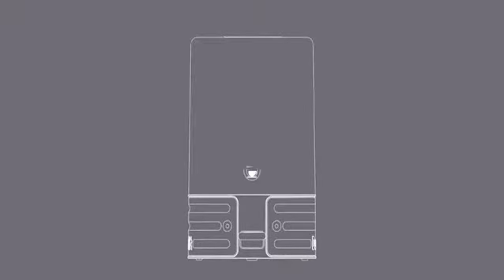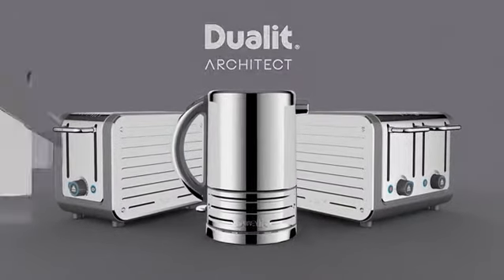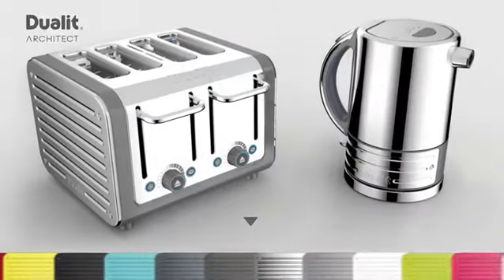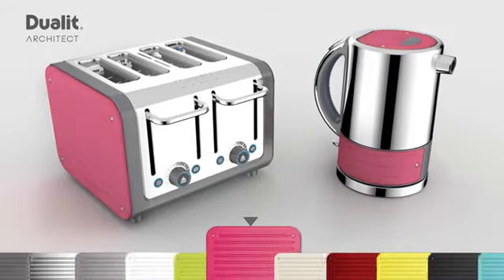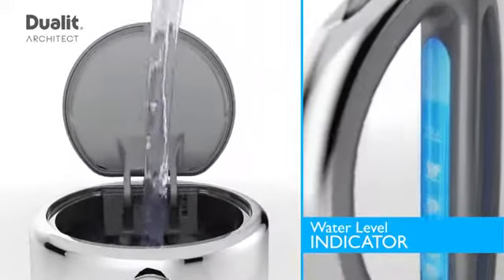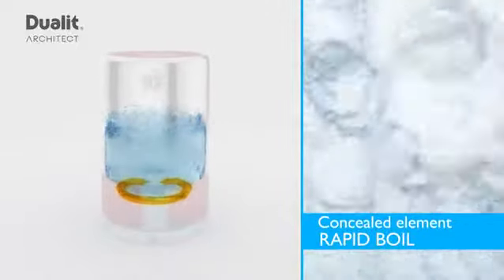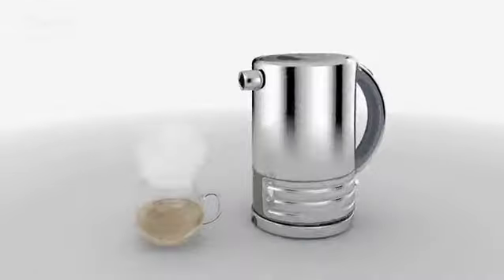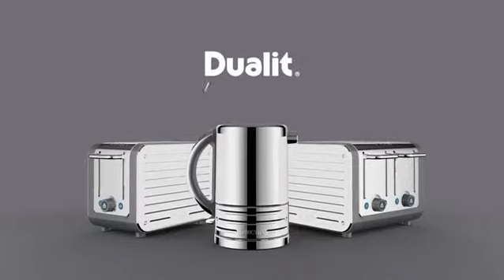Dualit 4 Slot Architect Toaster, Brushed Stainless Steel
More Great Products By Dualit
Commercial grade elements: This is a pop up toaster with elements that work hard enough to keep up in a commercial kitchen
Peep and pop function: Distinct to Dualit this feature allows you to check on your bread without stopping it toasting
Pure geometric lines: This toaster's form is mathematically harmonious - it echoes the fact that geometry is vital to design and build
Extra wide slots: For chunky bread and more - combine with Dualit sandwich cage accessory and no job is too tough
Interchangeable panels: With a wide variety of colours and designs, the architect can be modified to suit changing tastes